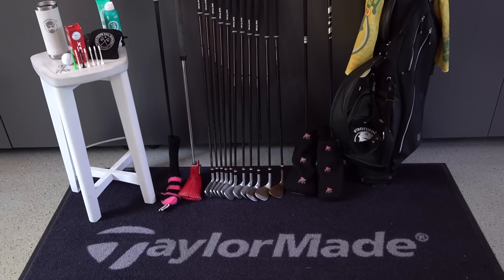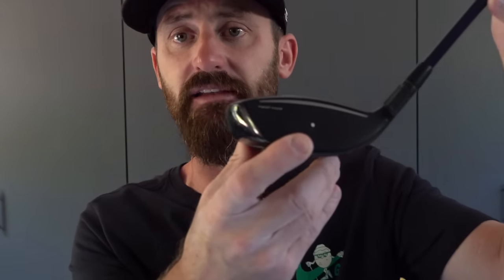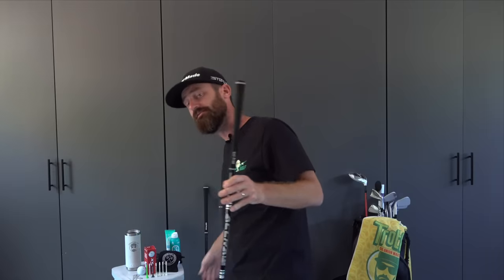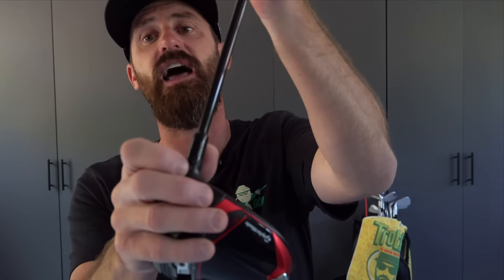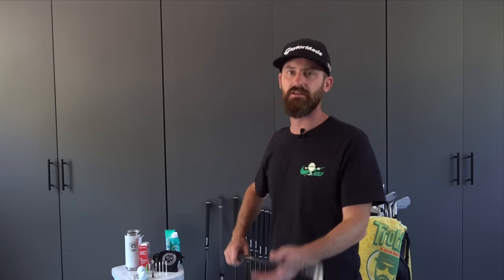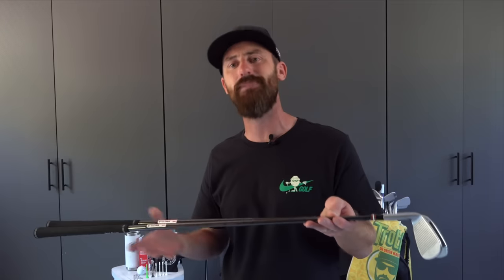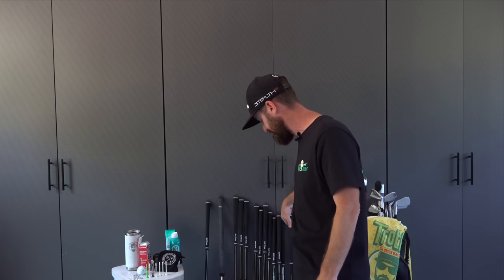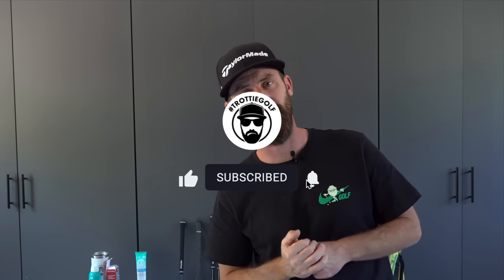MY 2023 WHAT'S IN THE BAG IS HERE | TrottieGolf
The long wait is over, come and learn for the benefit of your own club set up the why & what behind my 2023 golf club choices.

From NEW iron shafts to a detailed breakdown on wedge bounce this tourtrucktuesday upload is one of my favorite videos to create for a reason.

Like I always remind you, "Why Guess What You Can Measure?" and your golf equipment is no different.